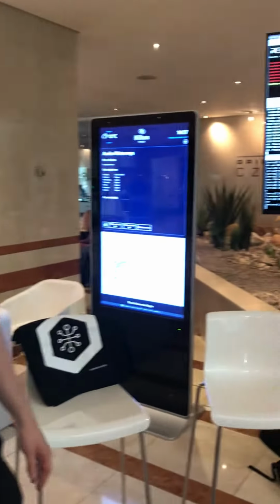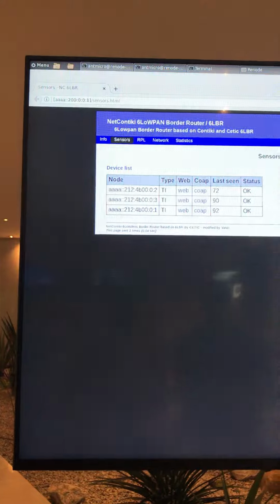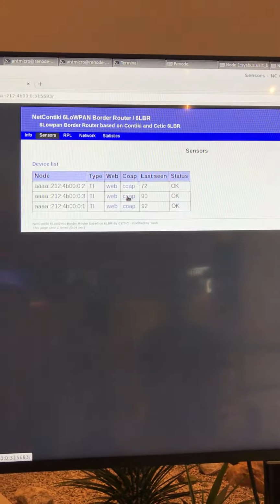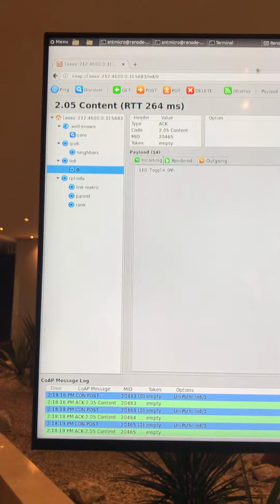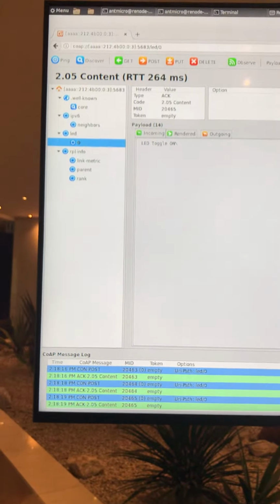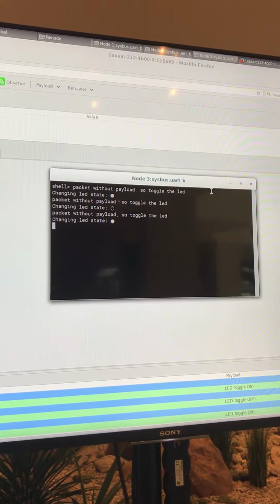Antmicro Renode Demo at ELCE Prague 2017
Michael Gielda, Antmicro, walks through their Renode Zephyr demo at ELCE.